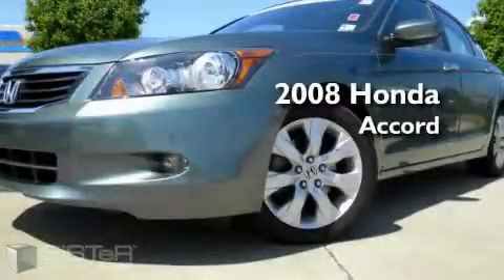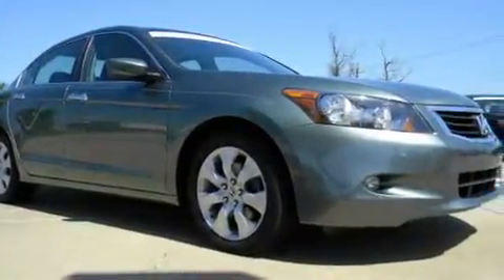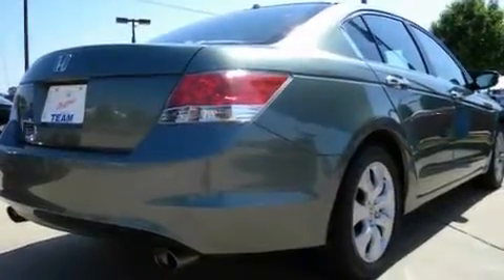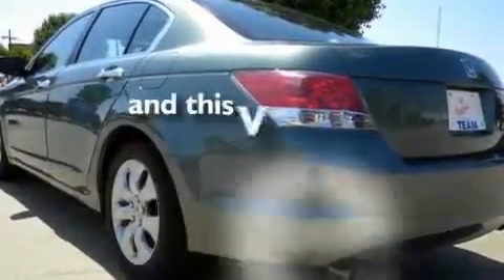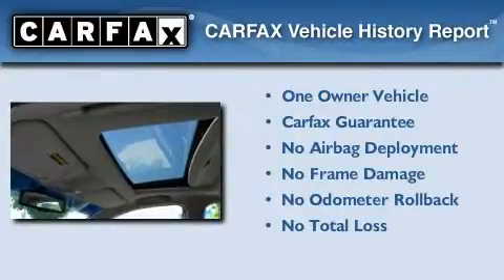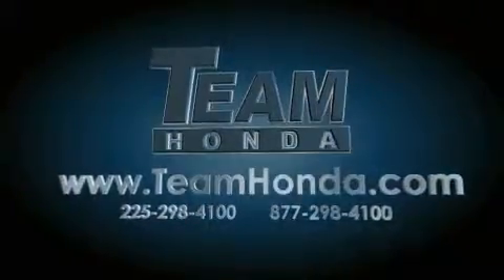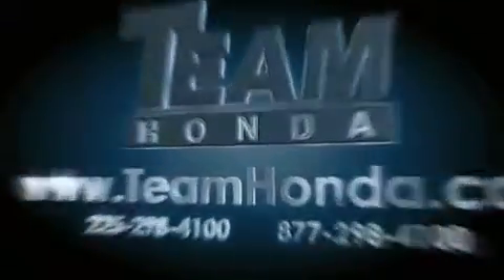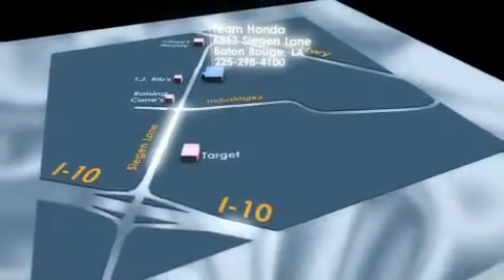Pre-Owned 2008 Honda Accord Gonzales LA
Year: 2008
 Make: Honda
 Model: Accord
 Engine: 6 Cyl.
 Trans.: automatic
 Exterior: Green
 Miles: 30,534
 Interior: Black
 Stock: